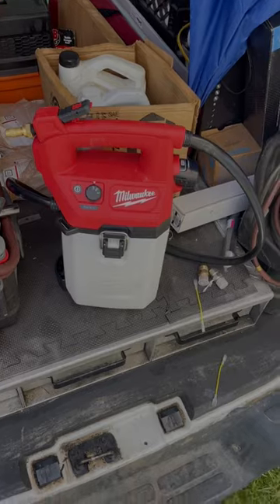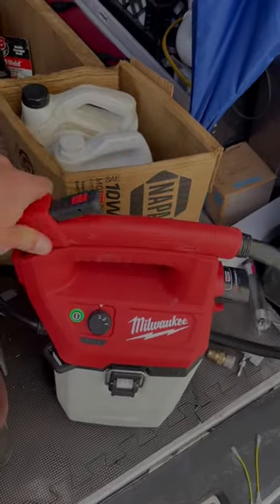Tools63: Milwaukee M12 2 Gallon Handheld Sprayer 2528-21G2. Perfect for cleaning minisplit coils!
In this video I show the Milwaukee M12 2 Gallon Handheld Sprayer 2528-21G2.  It's perfect for cleaning minisplit coils and other evaporator coils.

*All sales, returns, etc. are handled by Teespring.  If there are any issues please contact them directly at...

This channel makes no representations as to accuracy, completeness, currentness, suitability, or validity of any information on this channel and will not be liable for any errors, or omissions in this information or any losses, injuries, or damages arising from its display or use. All information is provided on an as-is basis. Always follow OSHA guidelines and all other safety guidelines. Never attempt to do anything unsafe or beyond your skill level. Always hire a professional if you need to.  If you violate this liability waiver, you agree to forfeit a right arm and left gonad!